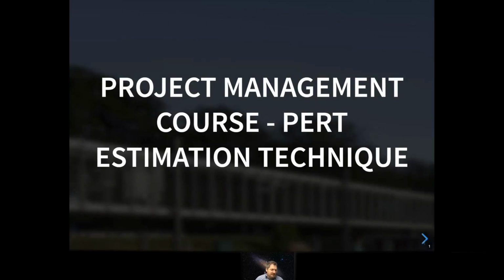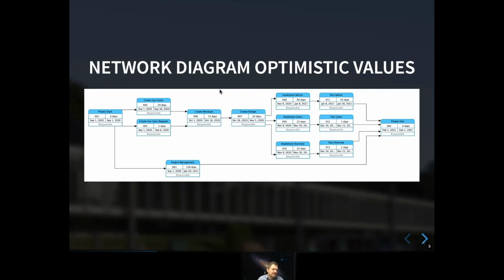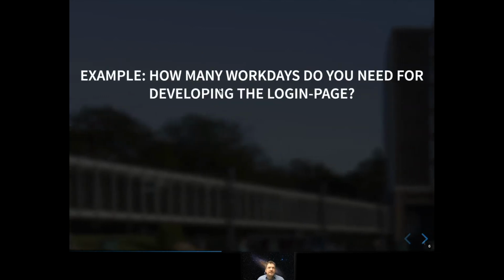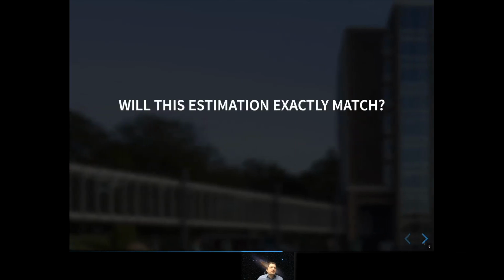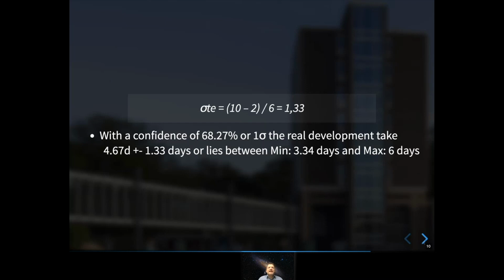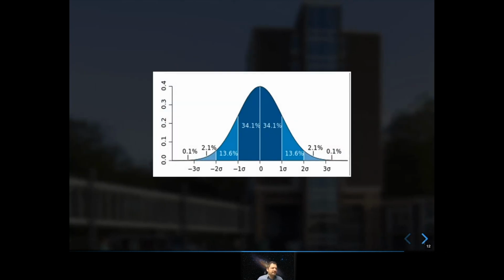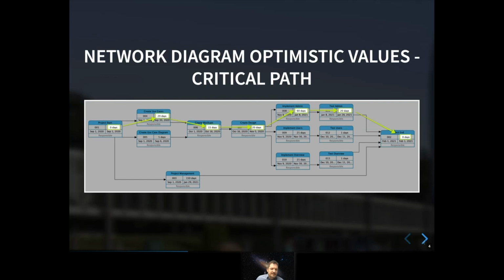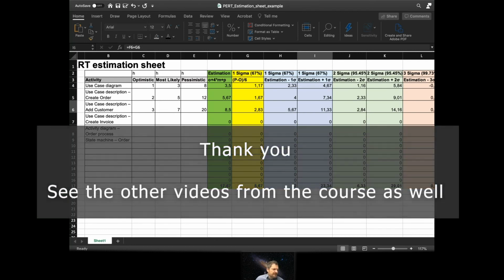Project Management - Lesson 06 - PERT Analysis / Estimation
PERT Analysis

- We will have a look at the estimation technique
- 3 point estimation
- standard deviation
- network diagram